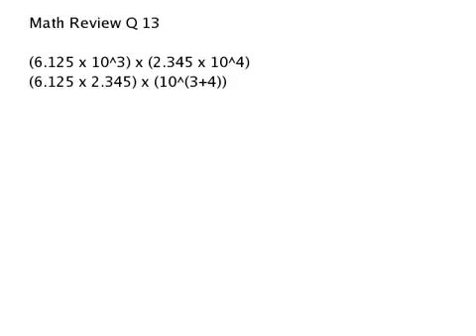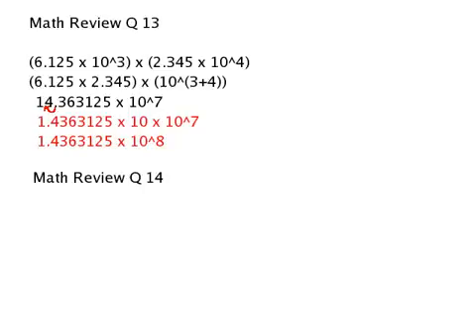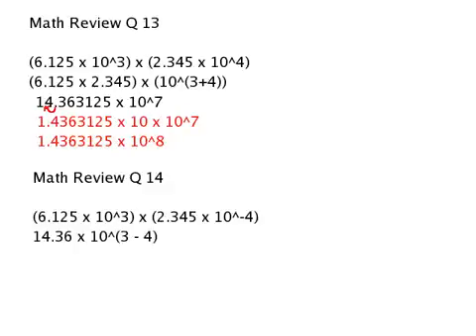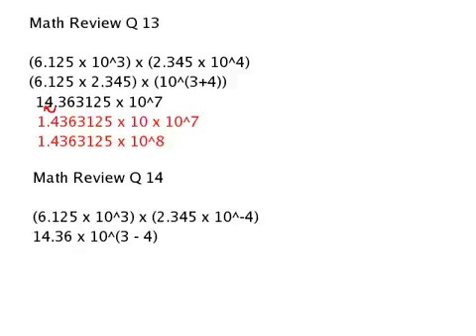Live Lab Help Session Recording: Math Review (1010L & 1020L) and The Sun (1020L)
First part, up to 10:30 minute mark contains help with Math Review Qs 13 and 14 for 1010L and 1020L.

Second part, after 12:30 minute mark contains help with The Sun lab clockface method and atmospheric features for 1020L.

Original file name: LLSRecording SunClockface mp4